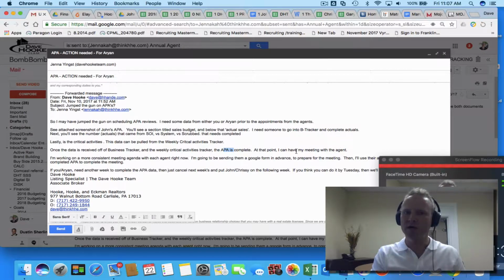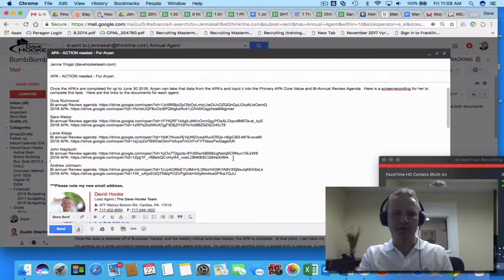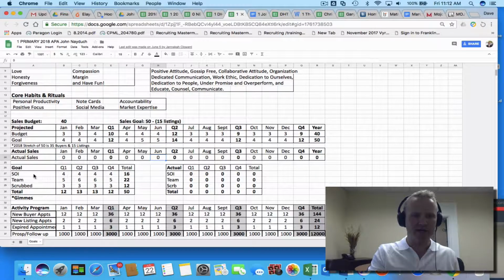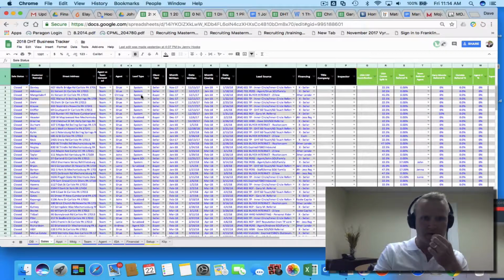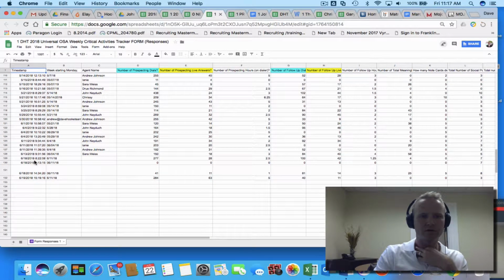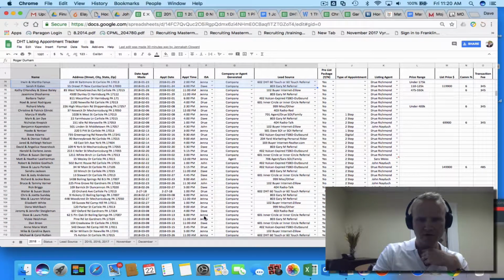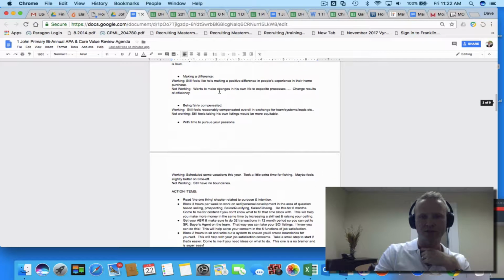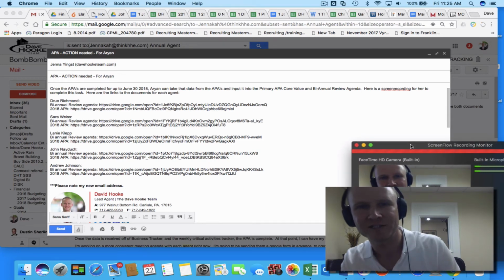Mid Year APA completion Training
DHT bi-annual review training on how to input data into APA’s and into a coaching form for Sales Manager to review with agents.